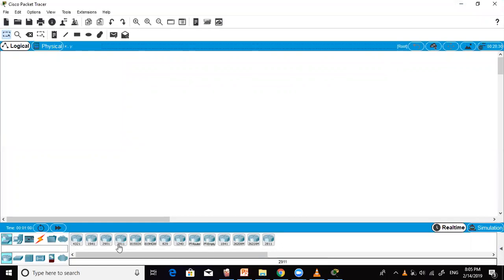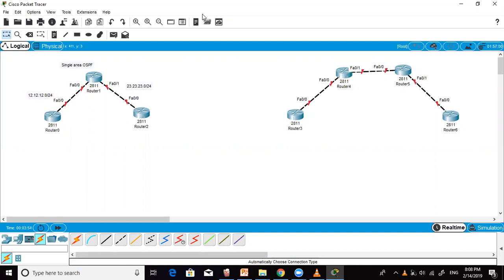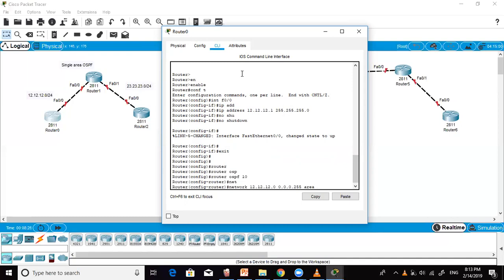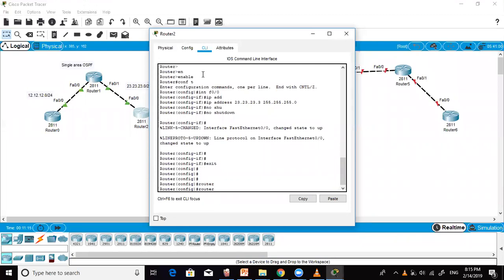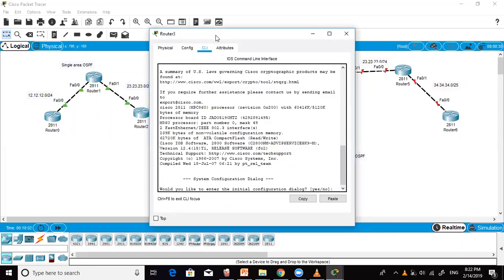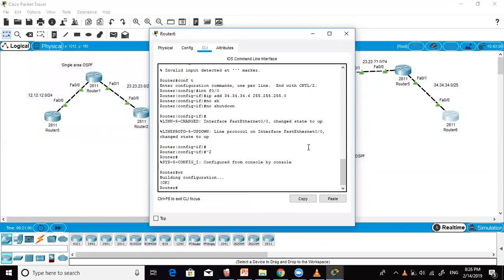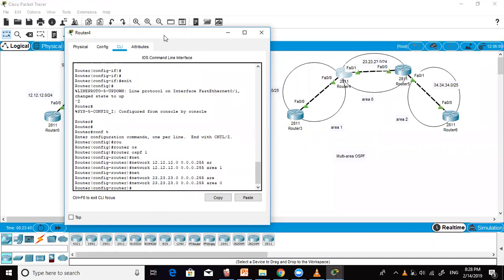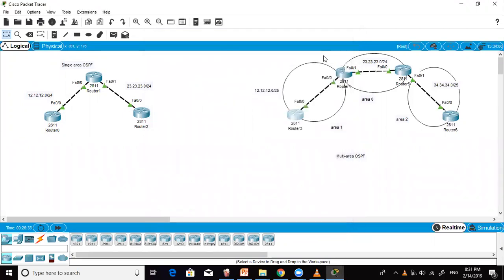OSPF- Basic Configuration- single and Multi area OSPF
OSPF configuration in Cisco Packet Tracer for both single and multi-area OSPF.